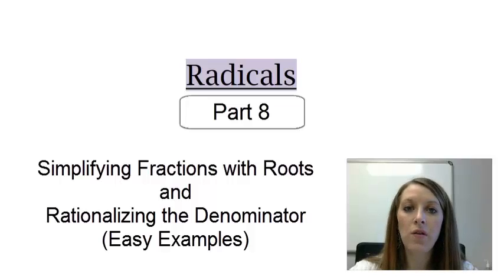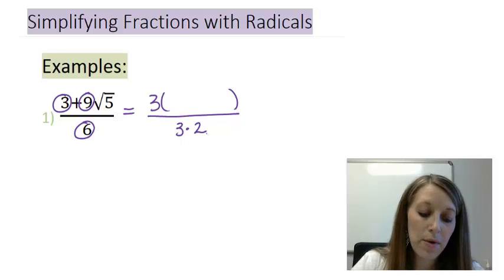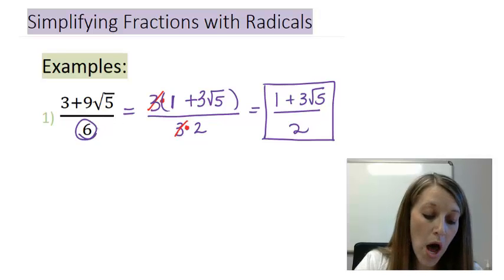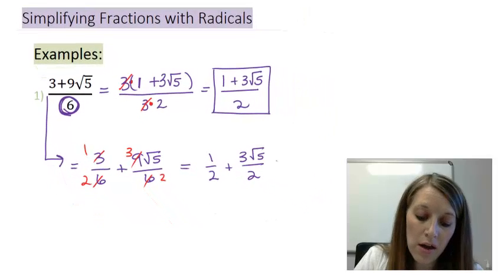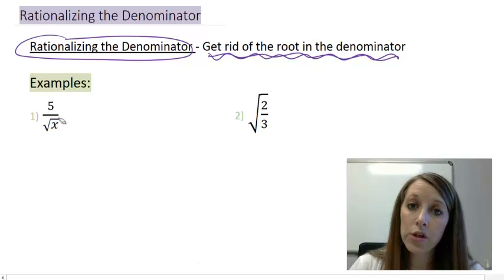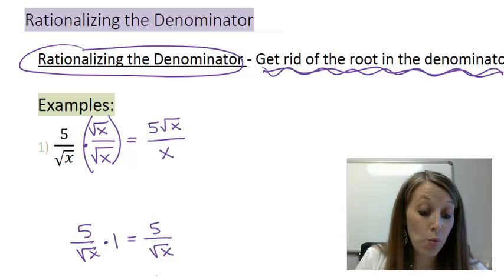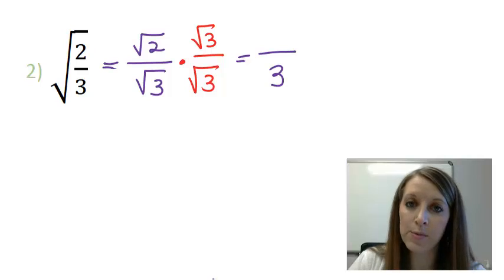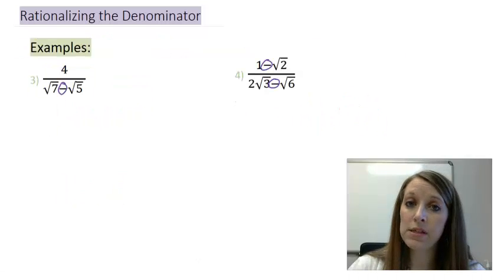8: Rationalizing the Denominator (Basic Examples)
Part 8 of Radical Series